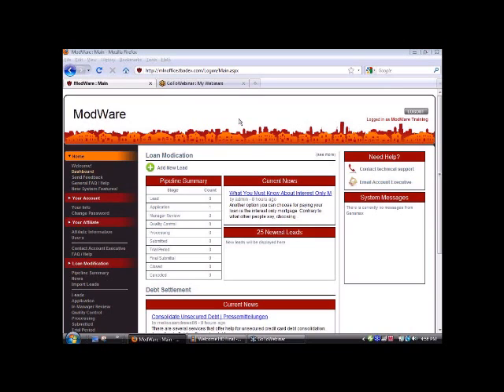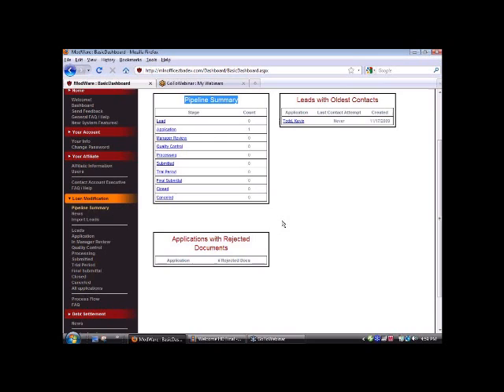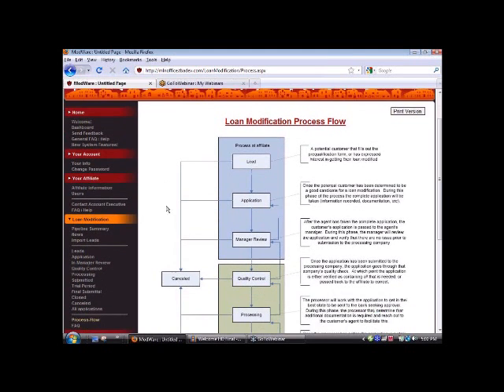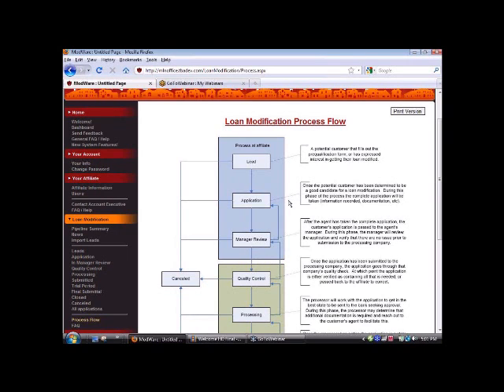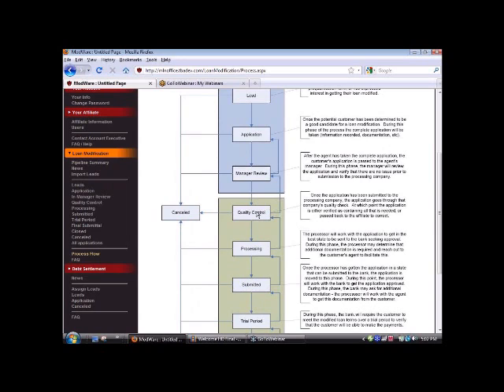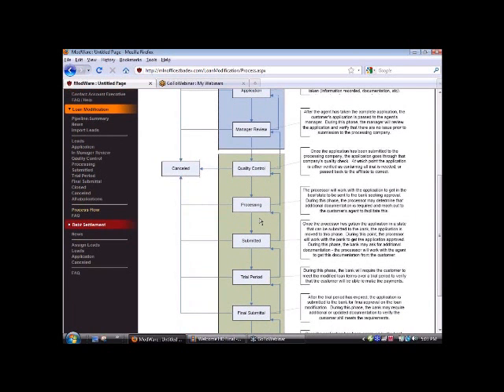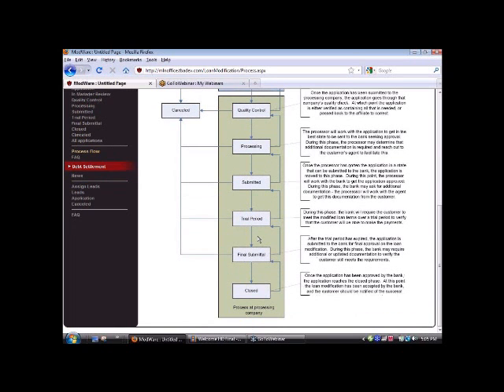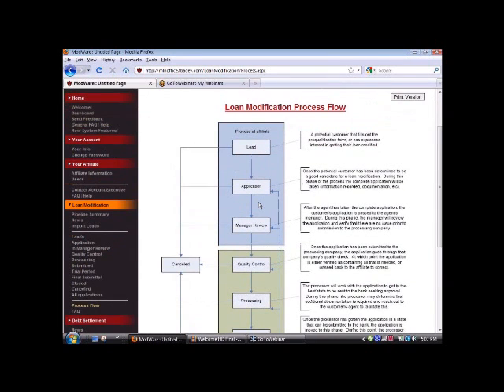ModWare Process Flow Video (HD)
Process Flow Video